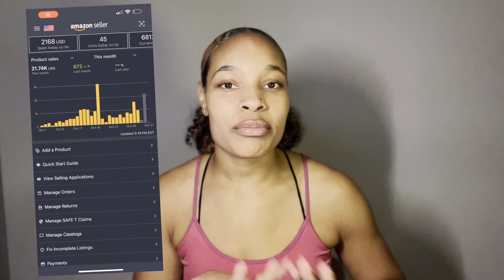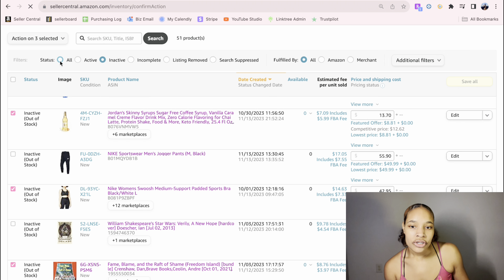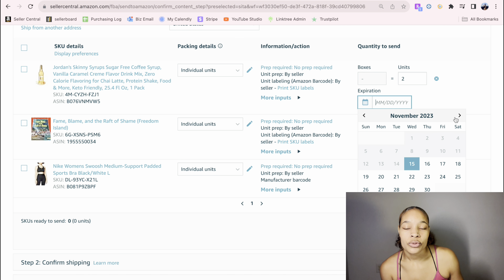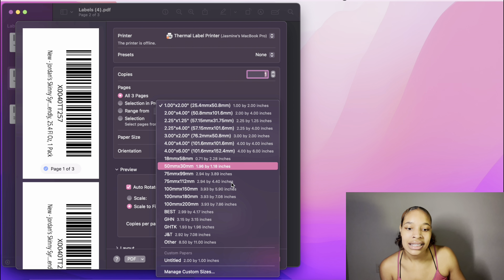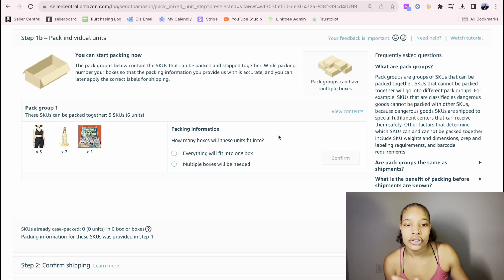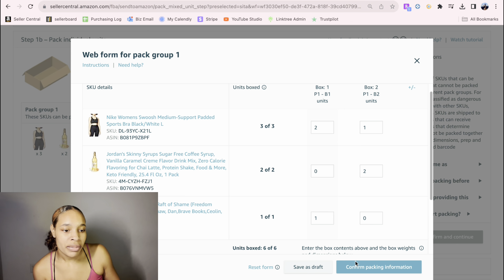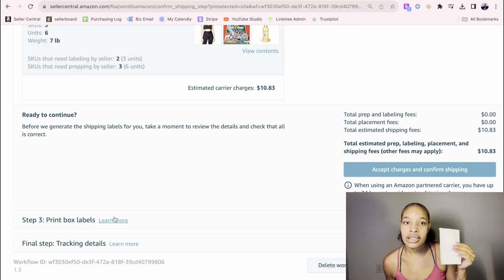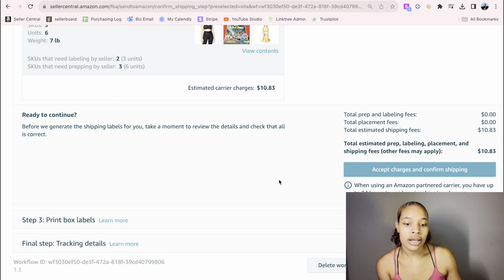How To Send Your First Shipment To Amazon FBA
Just a little updated video for you guys to reference to when shipping out your first few products to the fulfillment centers.

New content coming to you guys every Friday!
I’ll be sprinkling all my knowledge into these videos so you guys can start your amazon selling journey and be great at it, even at the start!

Here’s a few links that will help you out with your business:

All Materials Needed to Start- Storefront